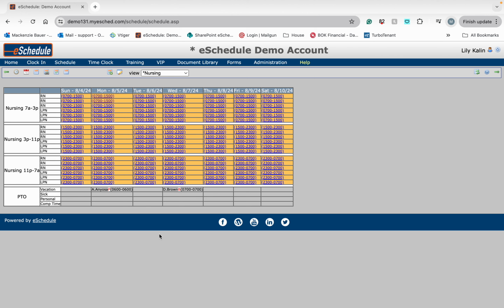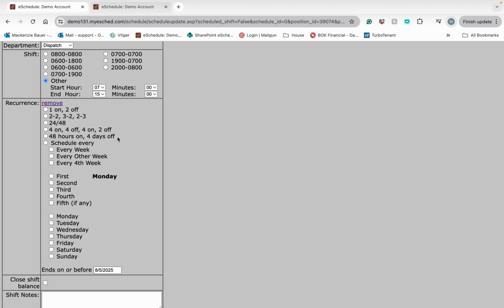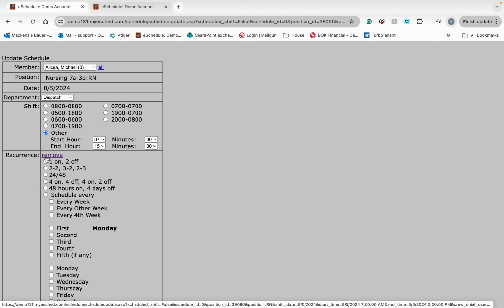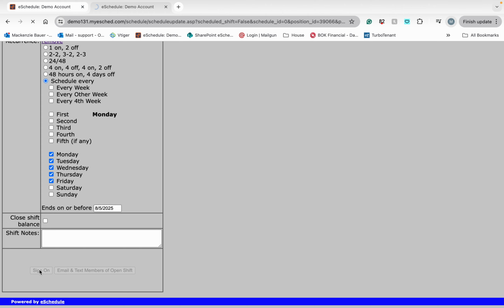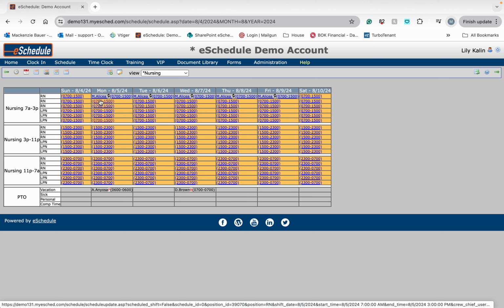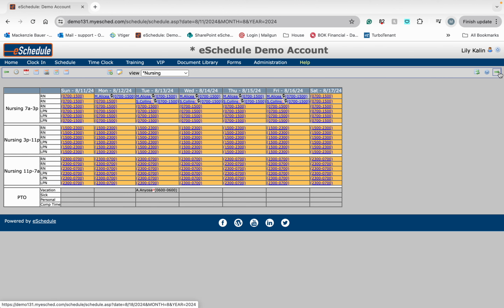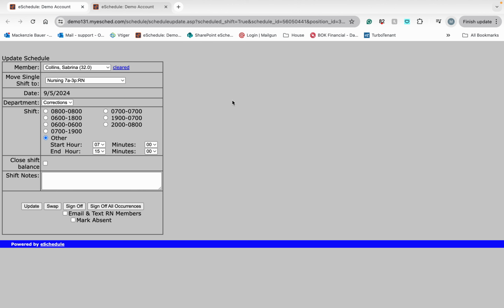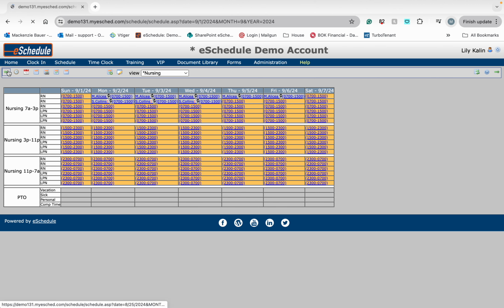eSchedule Quick Tips - Scheduling Recurring Shifts